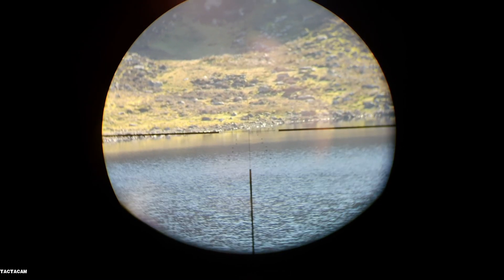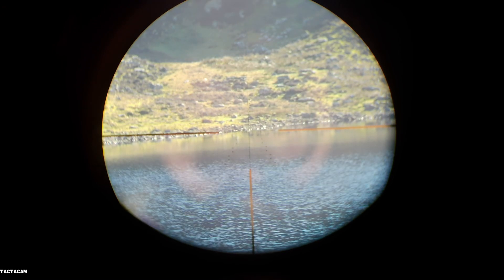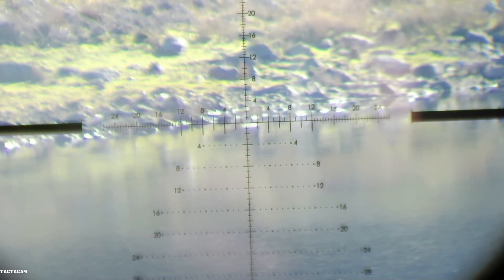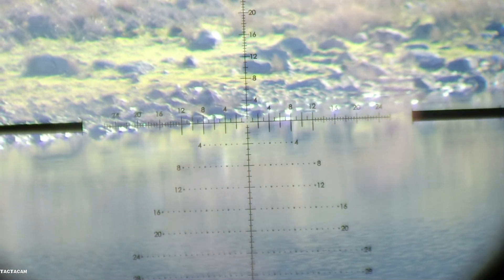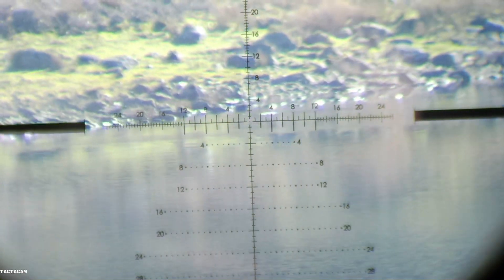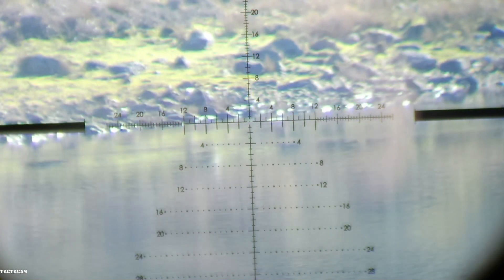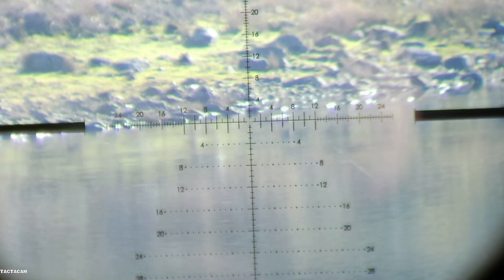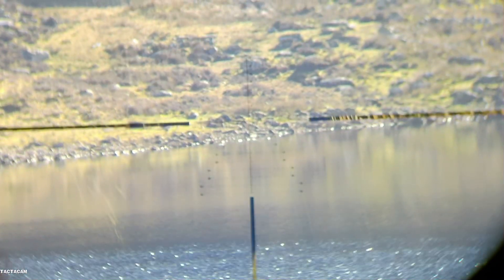F X IMPACT 525 yards extreme long range Splashing fun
30grain Wildman slugs 525yards  .22 heavy liner 700mm barrel

t11w11o.755g21.39